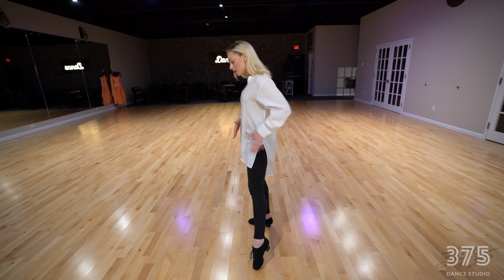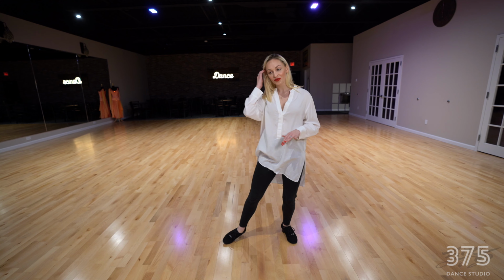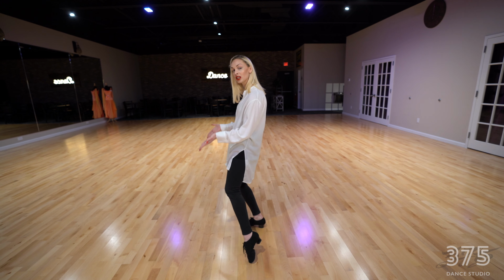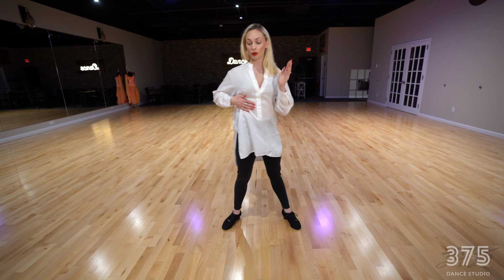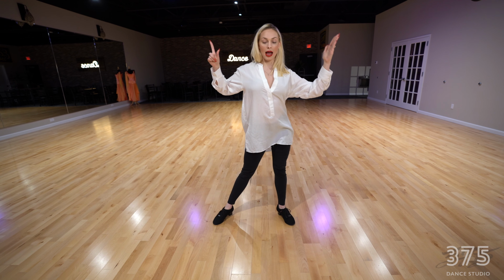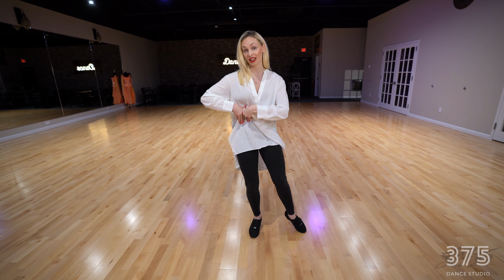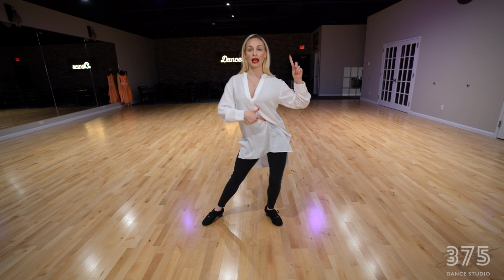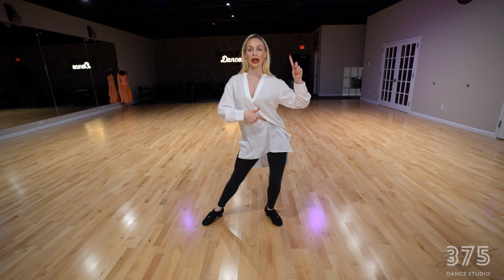Samba Hip Action Technique | Dance Tutorial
Hey everyone,

In this video Amanda is going to teach you about the hip action in International Samba. You can follow along as she goes through some basic exercises that will help you to perfect your samba hip movement.